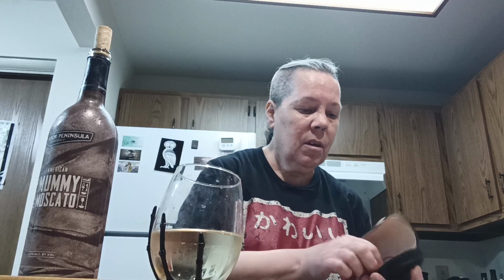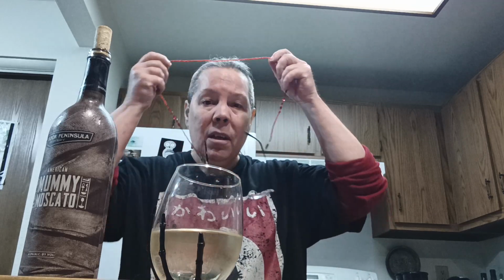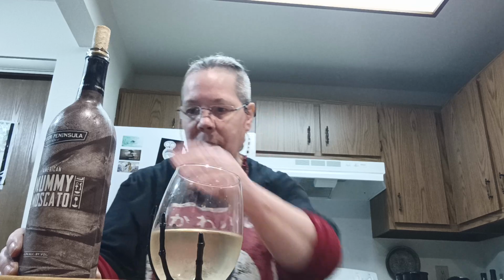DOOR PENINSULA AMERICAN MUMMY MOSCATO!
Because it's Halloween I had to revisit this sweet spooky wine!